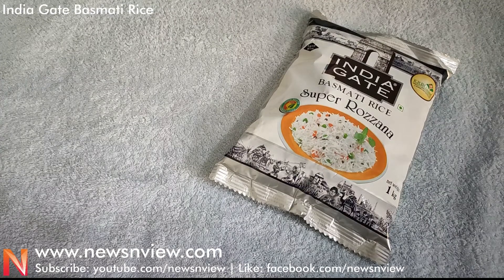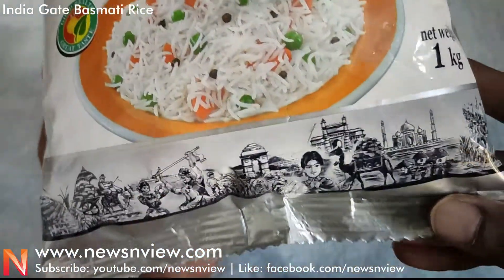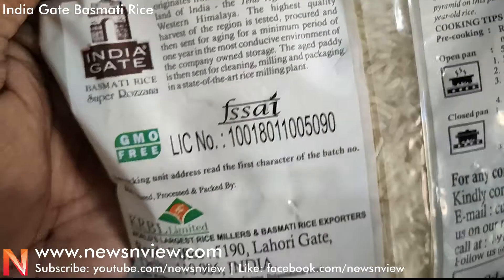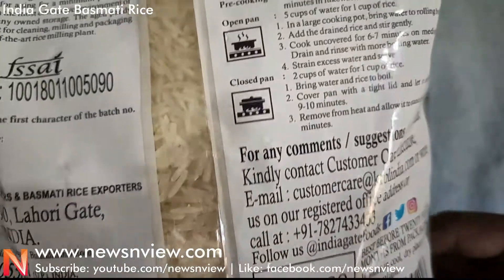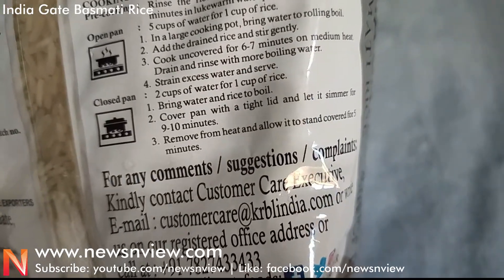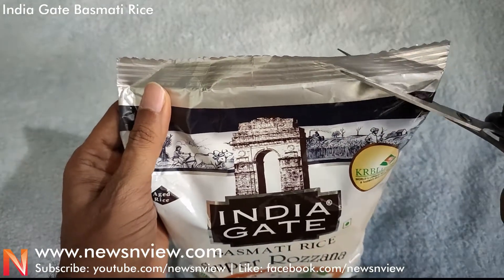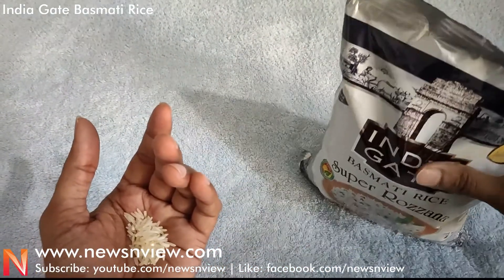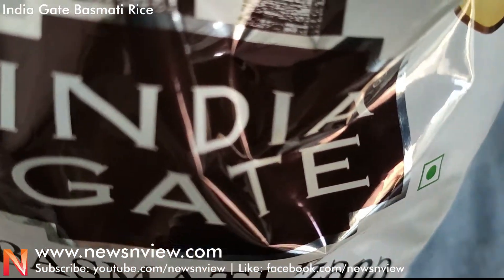India Gate Basmati Rice | India Gate Rozana Rice | How to Cook Rice | Basmati Rice for Daily Cooking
india gate basmati rice, fortune rozana basmati rice, india gate regular choice basmati rice

We have India Gate Rozana Basmati Rice. Its a fine packed with aged rice in it. Its a 1 Kg pack and price is Rs 104. Rozana has 3/4th length of the basmati grains It is specially processed for daily cooking across a multitude of regular dishes, a perfect fit for every day consumption. It promises a sweet taste and rich aroma as each grain is naturally aged. Cooked aged rice shows harder texture and is less sticky than cooked fresh rice. This is profound in rice stored at high temperature rather than at lower temperature. Aged rice at higher temperature and longer time had harder texture and much fluffier than fresh rice and also less in stickiness and adhesiveness.

Grocery Shopping on Amazon Big Savings Days
Spices & Herbs
Grocery - Cooking Oil at Big Discount
Grocery - Atta & Flour - Super Savings
Grocery - Health Drink at Half Price
Grocery - Noodles & Pasta
Grocery Shopping - Daawat Rice
Pulses for Proteins and Good Health
Breakfast Food
Biscuits and Snacks
Tea & Coffee - Nescafe, Taj Mahal Tea
Organic Staples
Beverages - Thums Up, Pepsi, Coke, Sprite, Beer
Maggi Noodles & Pasta
Detergents - Surf, Tide, Rin, Ariel Powder
Toothpaste & Toothbrush
Kitchen Cleaners - Scotch Brite, Vim, Gala
Household Cleaners - Harpic, Colin, Lizol
Handwash & Sanitizers